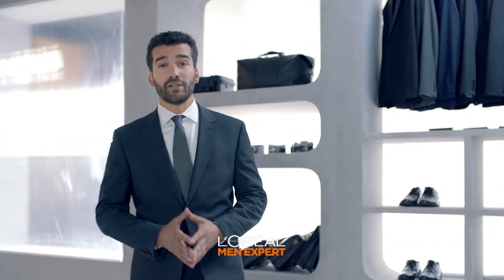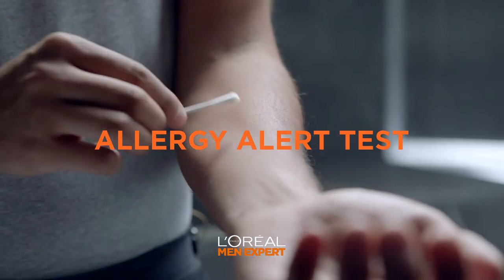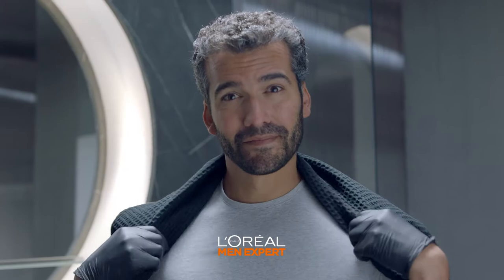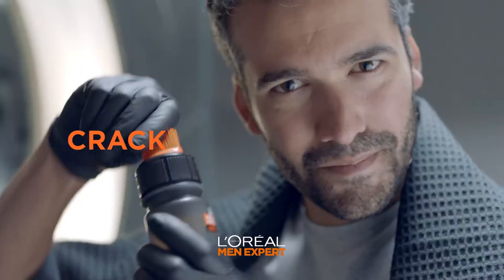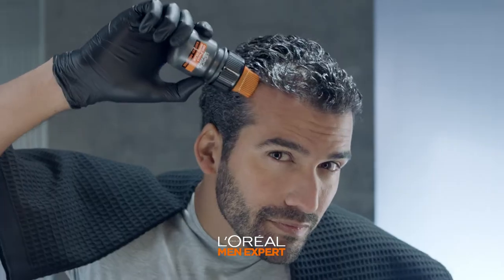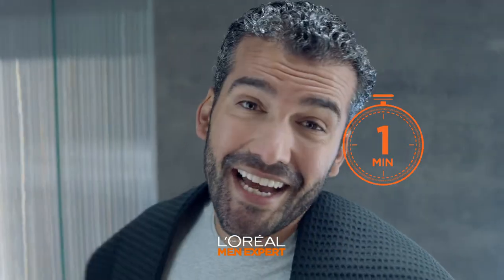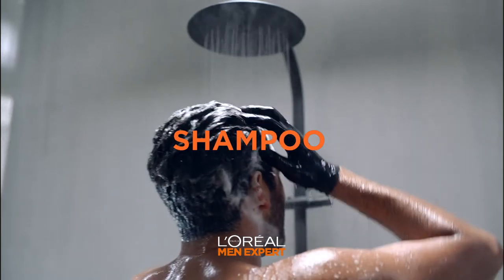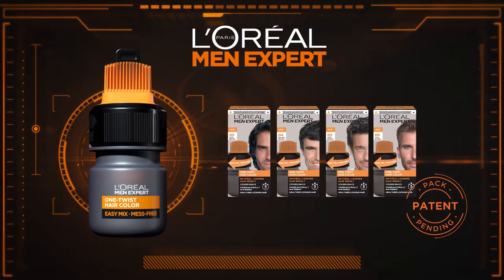One-Twist hårfärg för män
Vil du ha en quick-fix som skjuler grå? Ingen problem. Farg håret hjemme – på egen hånd! 🙌 L'Oréal Paris Men Expert One-Twist Hair Color gjør du like raskt som å barbere deg *.

3 steg og du er good to go:

🔸 1. Vri flasken 360° – følg pilens retning.
🔸 2. Rist opp og ned, åpne den sorte toppen ved å trykke den frem og tilbake.
🔸 3. Påfør fargen som om du grer gjennom håret.

Skyll ut etter bare 5 minutter. 💣 Boom!
Et naturlig resultat med færre grå hår. 👌

*Forbrukertest, 399 menn